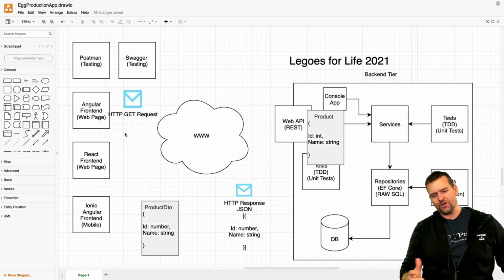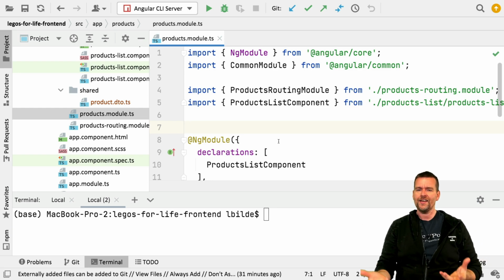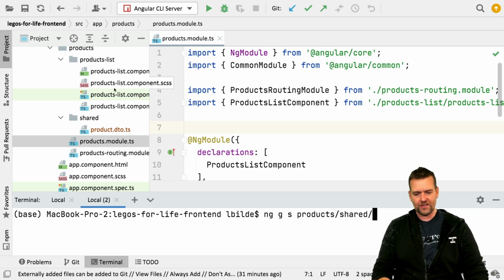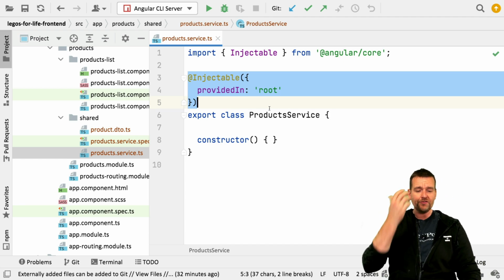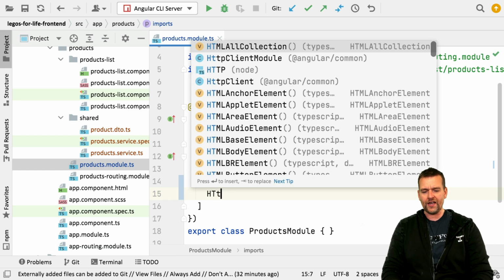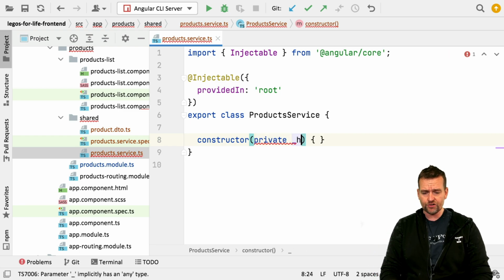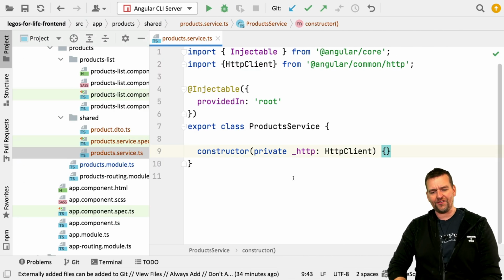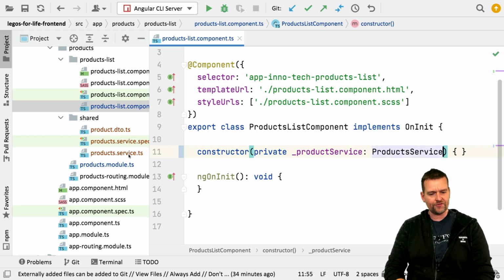Distributed Programming Fullstack 2021 | S2P41 | Angular Service for our HTTP Communication